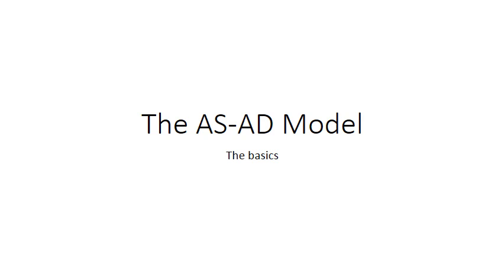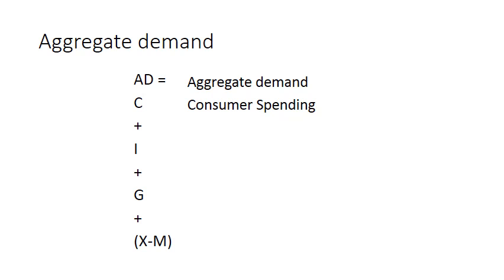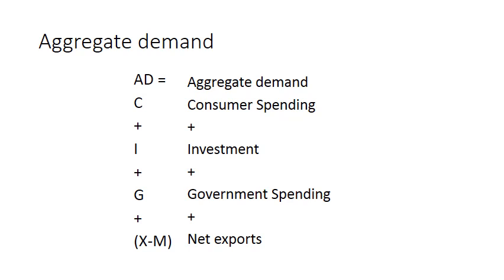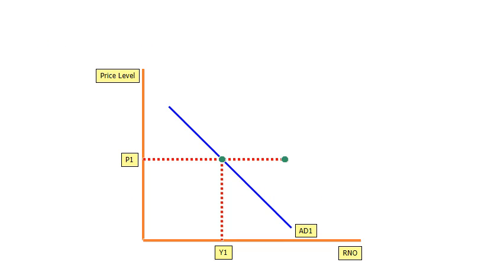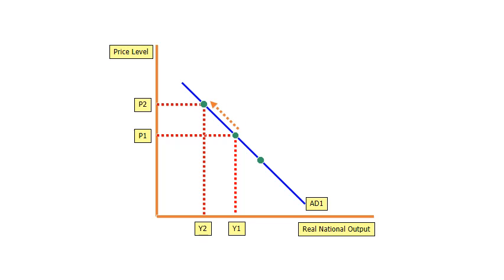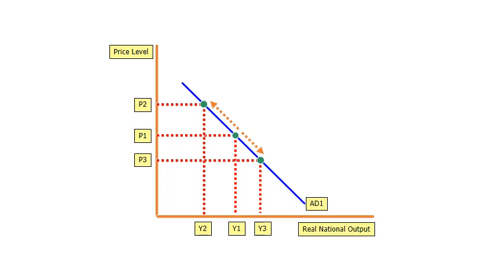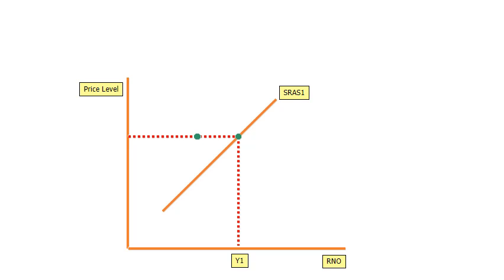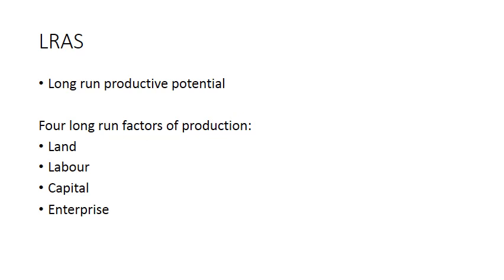The AS AD Model